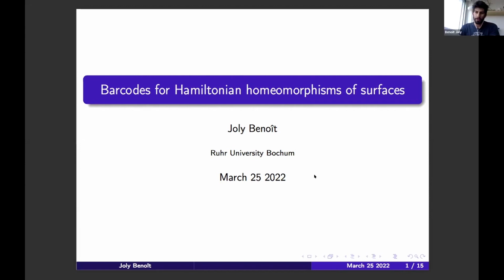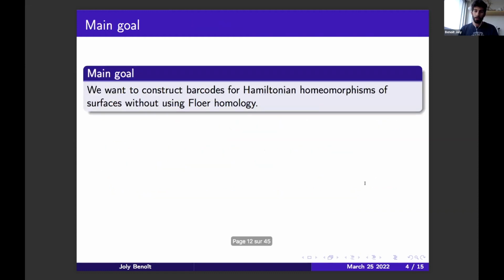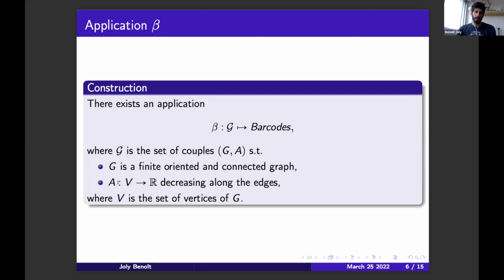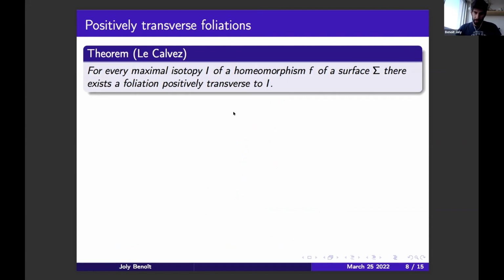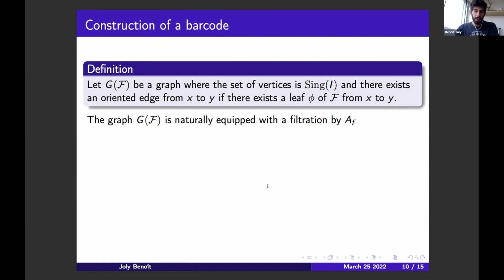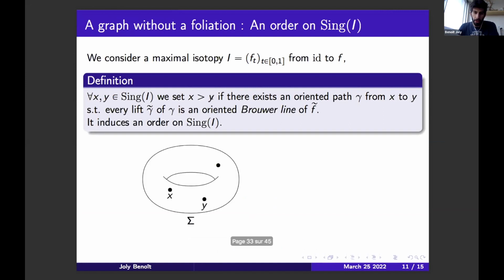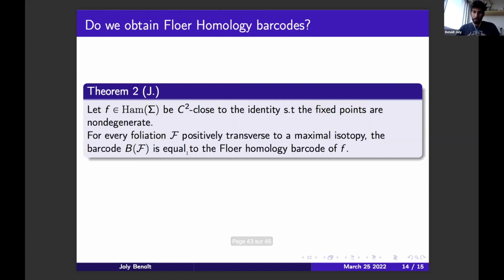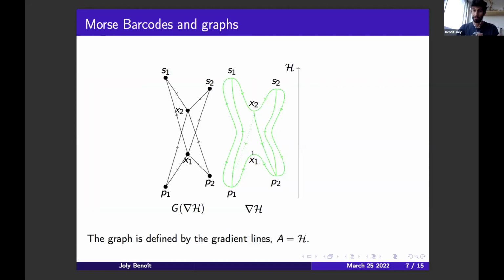Barcodes for Hamiltonian homeomorphisms of surfaces -Benoît Joly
Topic: Barcodes for Hamiltonian homeomorphisms of surfaces
Speaker: Benoît Joly
Date: March 25, 2022

In this talk, we will study the Floer Homology barcodes from a dynamical point of view. Our motivation comes from recent results in symplectic topology using barcodes to obtain dynamical results. We will give the ideas of new constructions of barcodes for Hamiltonian homeomorphisms of surfaces using Le Calvez's transverse foliation theory. The strategy consists in copying the construction of the Floer and Morse Homologies using dynamical tools like Le Calvez's foliations.